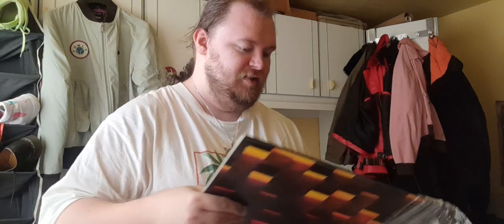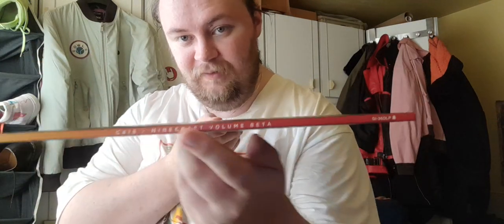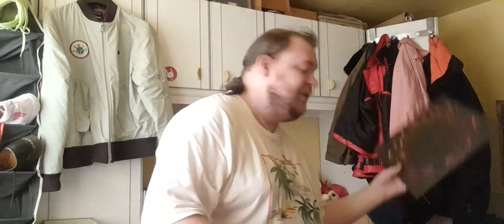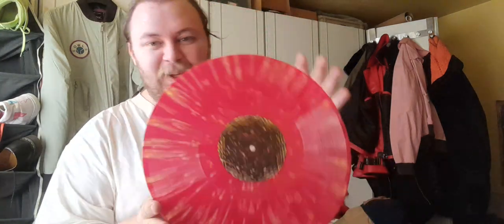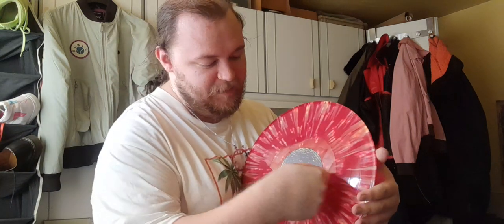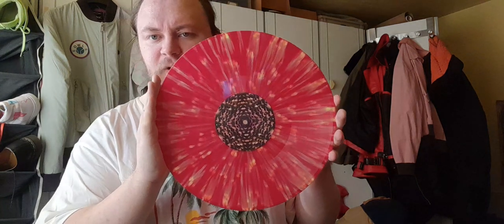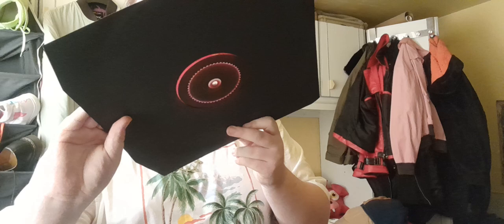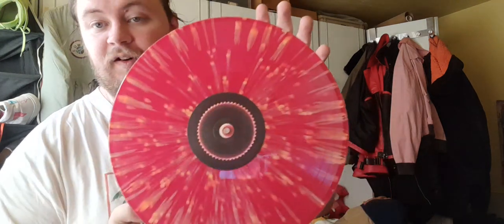awesome minecraft beta vinyl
i love this vinyl its amazing